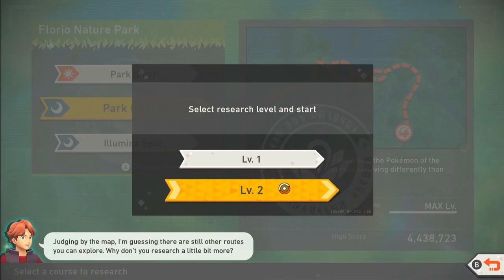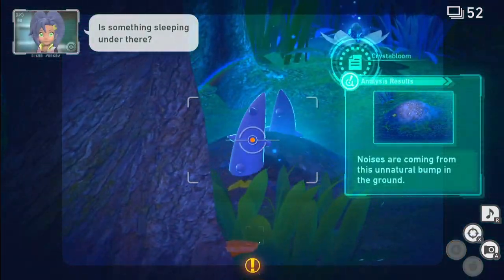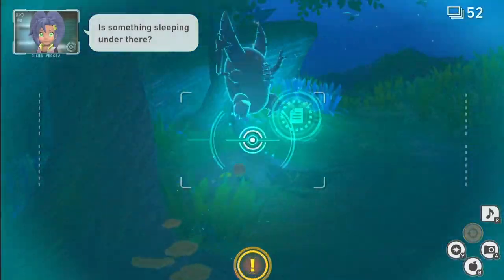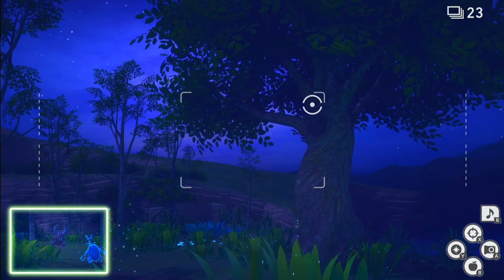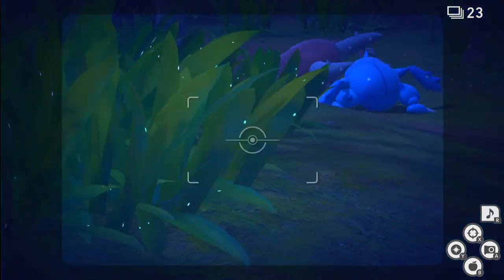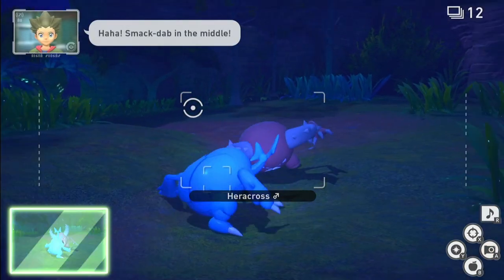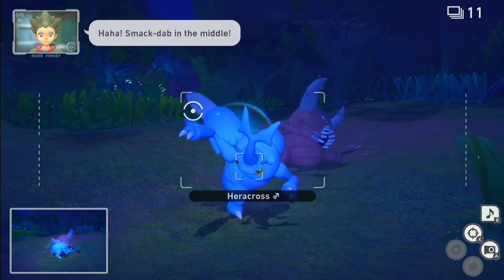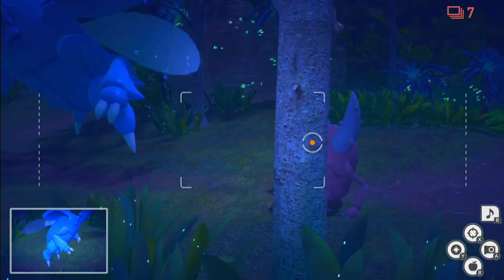Best Frenemies Research Request | New Pokemon Snap Guide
This tutorial is to show you how to finish the Best Frenemies research request in the New Pokemon Snap.
(aff)
My new subreddits:
About the video:

Go to Florio Nature Park (Night) Lv. 2. Go to the mound where Pinsir pops up. It is a dirt mound to your left in between some trees. Scan so that you see his pincers pop up, and then hit him with a Lumina orb to get him to come out. Scan 2 or 3 more times until Heracross drops from the tree. (Great photo op.)

Continue through the stage, and you'll eventually see Heracross and Pinsir approach each other. You'll be taken on an alternate path that allows you to get better pictures of the moment. It ends with Pinsir throwing Heracross and Heracross flies away.